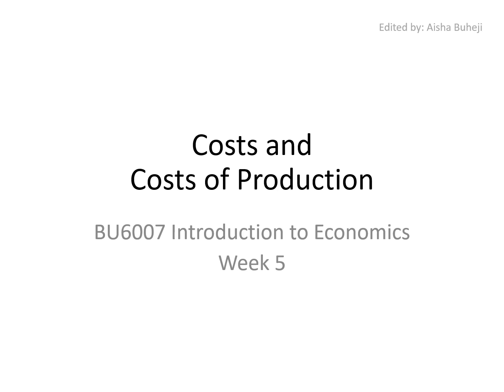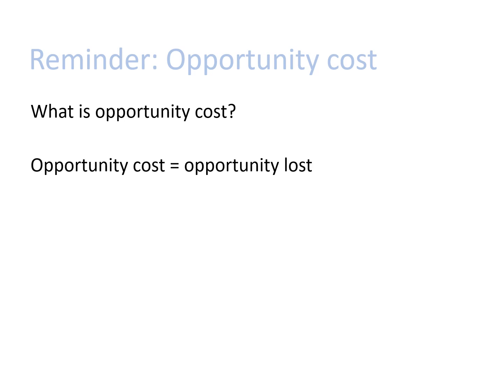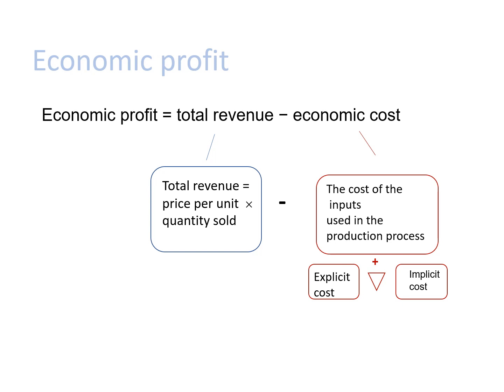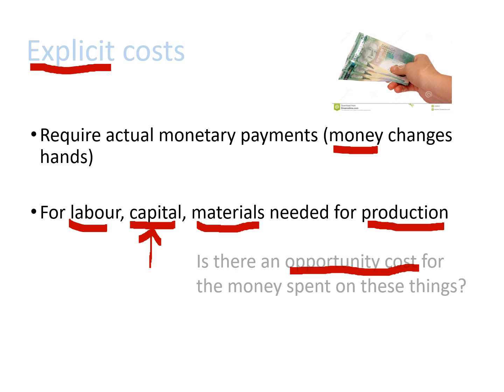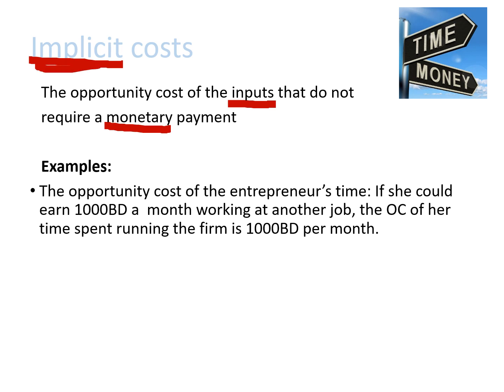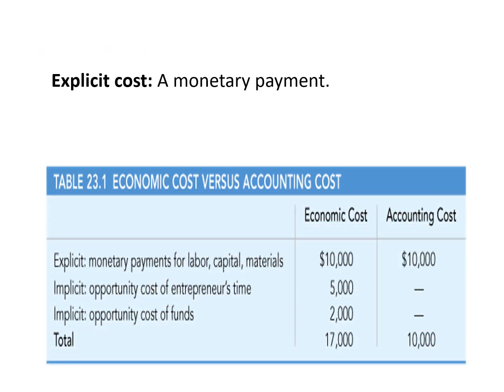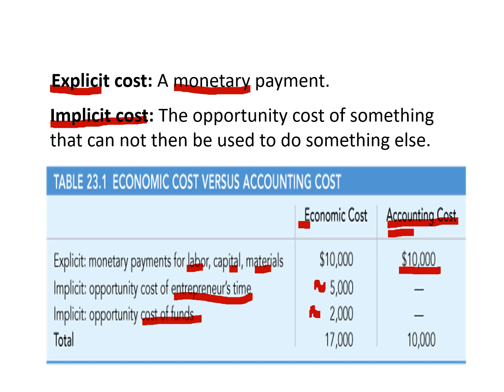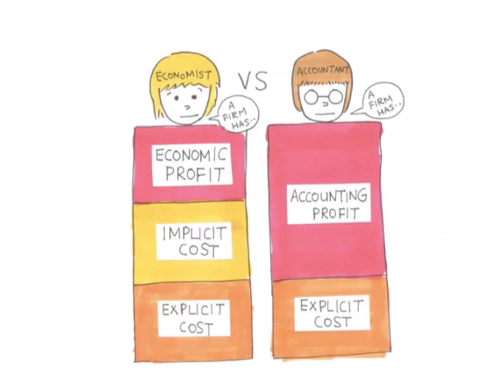Week 5 Costs and Costs of production part1 v6